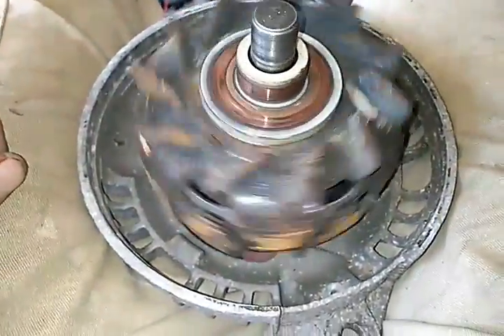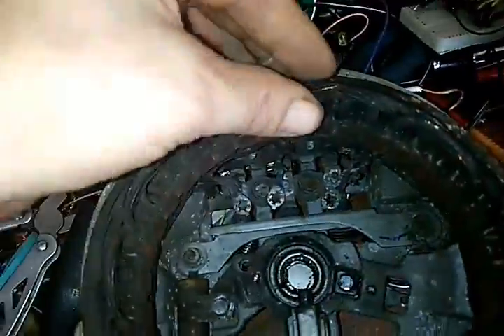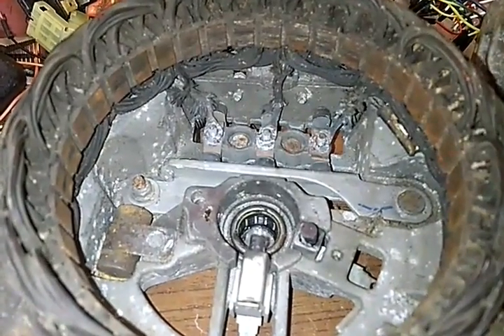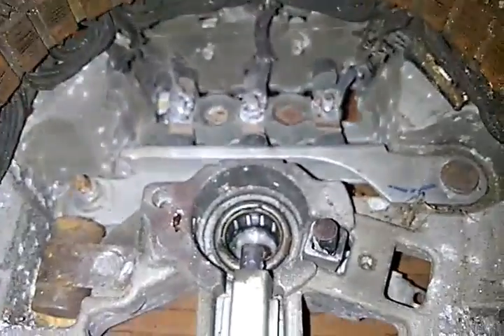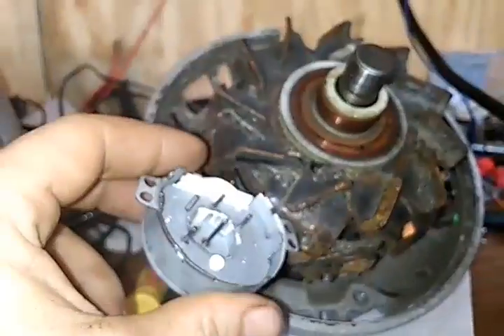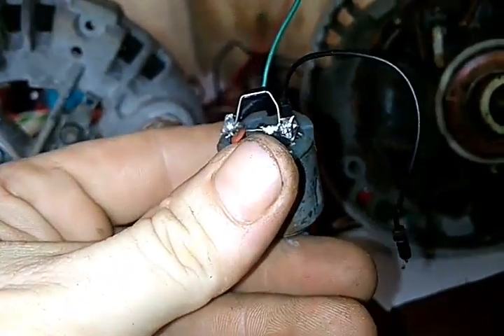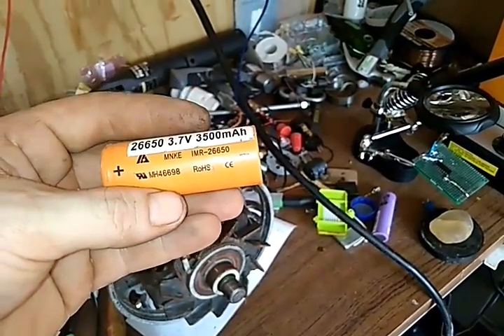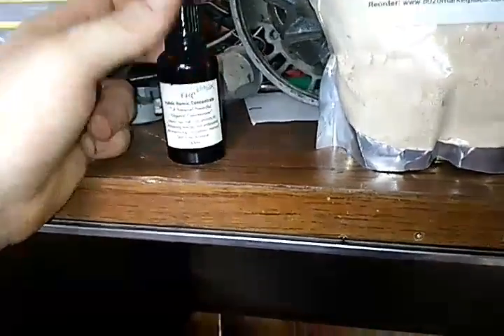Alternator Education P2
Forgot to cover a few things plus I added some information that should be very valuable.